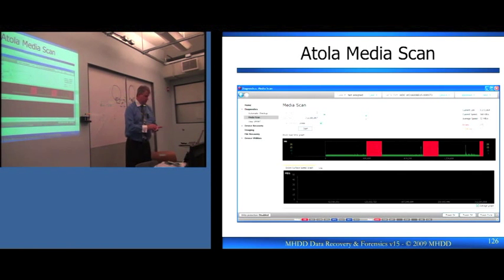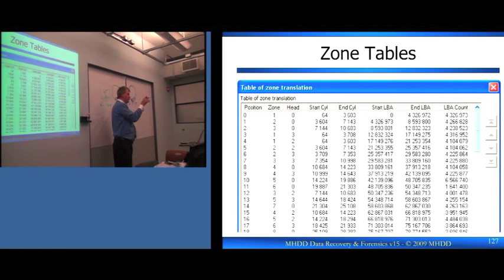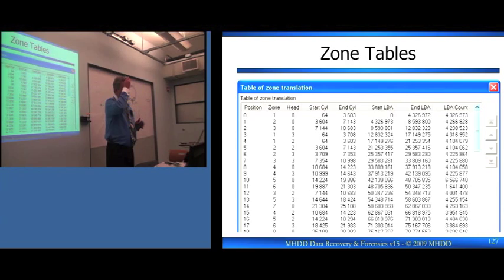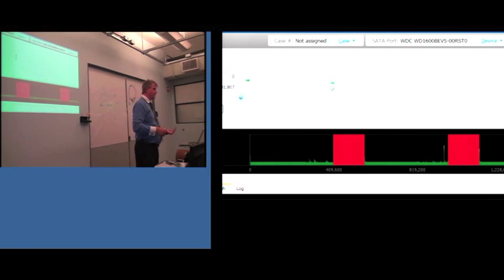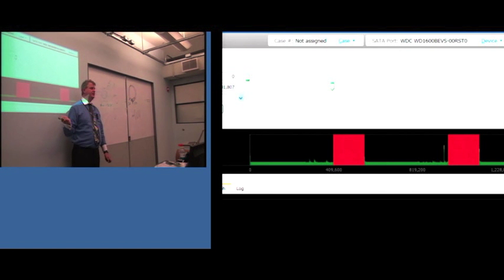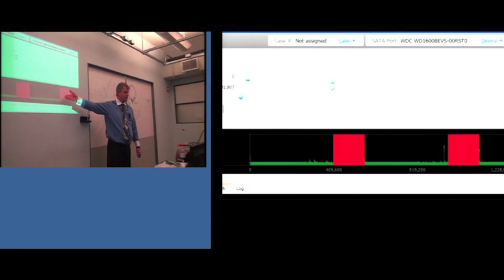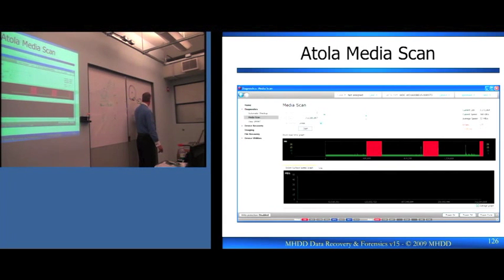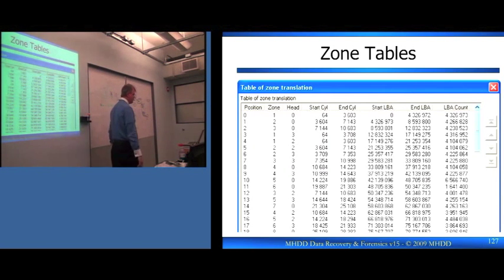How Bad Heads affect Data Recovery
How Bad Heads in a Hard Drive affect Data Recovery and
Theory of Layout of Data on Disks

This is a discussion about how a bad head can affect a data recovery and what can happen if you could control the heads individually.  This is an example from the Forensic Hard Drive Data Recovery Class that covers this topic. This was done by Scott Moulton from MyHardDriveDied where you can find classes that cover Data Recovery and Forensics.

My Hard Drive Died class video sample from a segment about hard drives that have bad heads and reconstruction. There is another 53 hours of actual training in the class. It is 12 hours a day for 5 days. No seriously. Performed by Scott Moulton.

If you like this, consider looking at myharddrivedied dot com for more content or taking the class on data recovery.